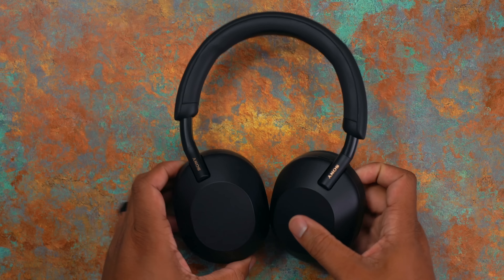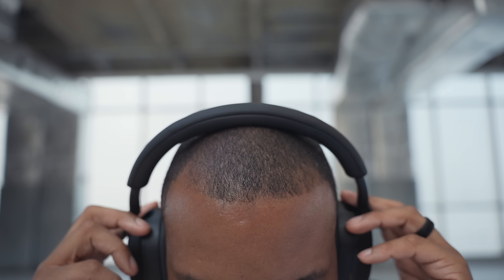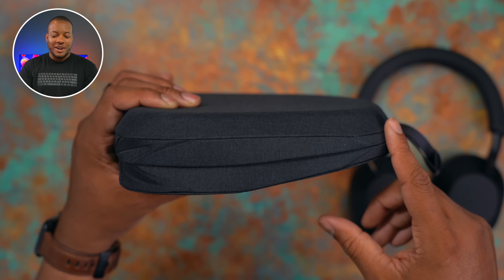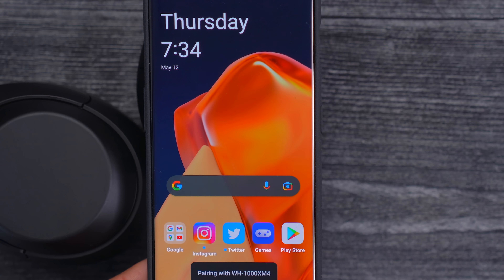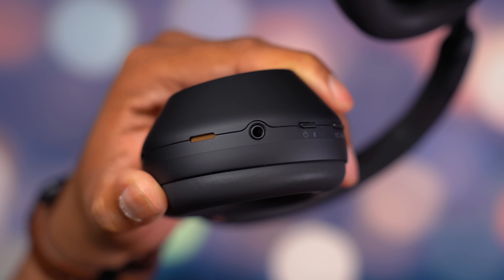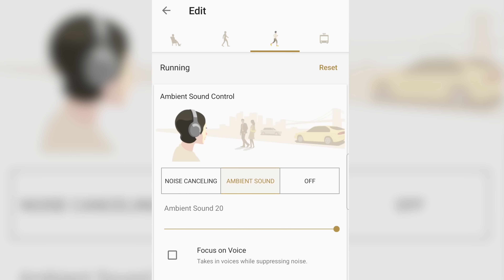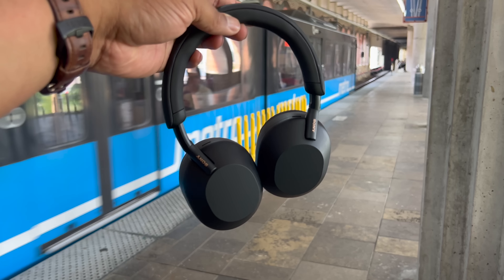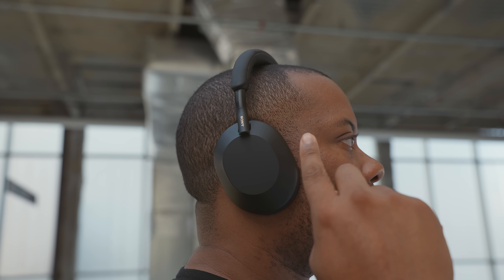Sony WH-1000XM5 Review - Worth It Over the XM4?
The Sony WH-1000XM5 have been released and I took a close look at how they stack up against the previous WH-1000XM4 to help you decide what to buy.